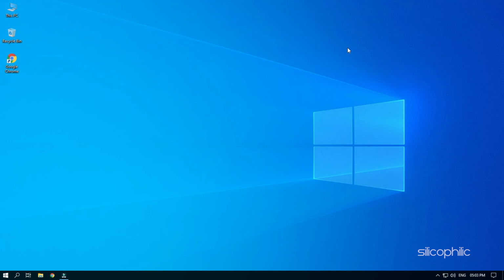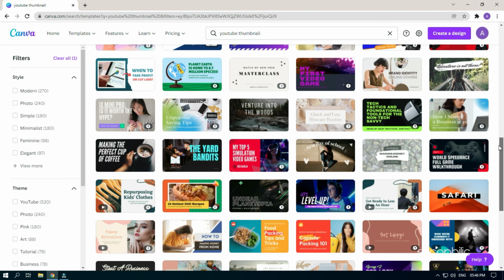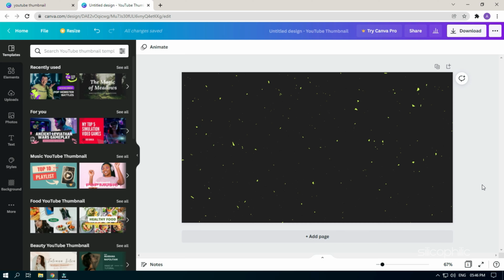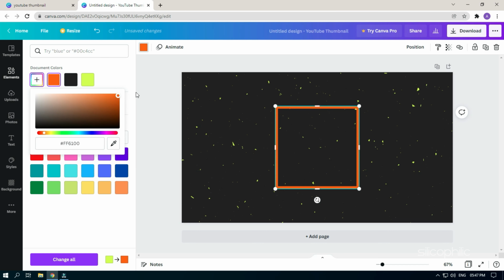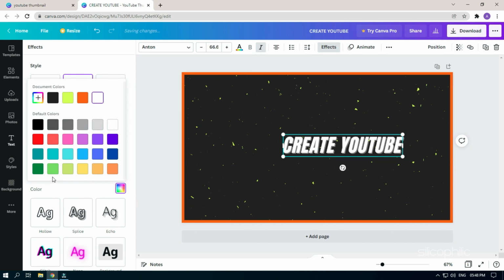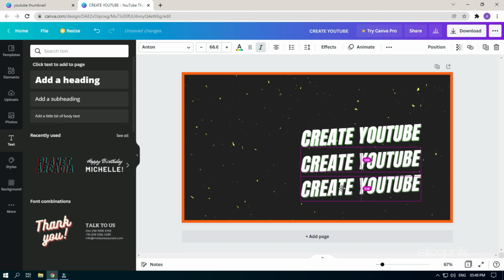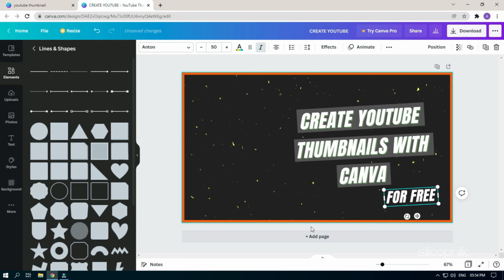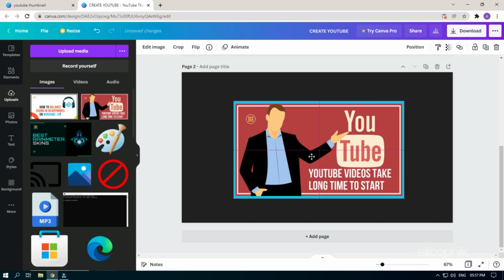How To Create YouTube Thumbnails With CANVA | Professional YouTube Thumbnail For Free (Without Face)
Here is how to create Professional YouTube thumbnails for free with Canva. Want to become the next big YouTube creator? Then you need to step up your thumbnail quality. We will show you how to create captivating thumbnails for your videos that will set you apart from the competition.

Timestamps:
00:00 Intro
00:30 Importance Of A Good Thumbnail
01:18 Best Application For YouTube Thumbnails
02:01 Beginning Of Tutorial
02:11 Signing Up
02:31 YouTube Thumbnail Templates
02:59 Creating A Blank YouTube Thumbnail
03:14 Features Of A Good YouTube Thumbnail
03:56 Creating A Thumbnail